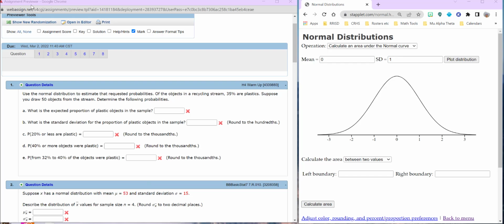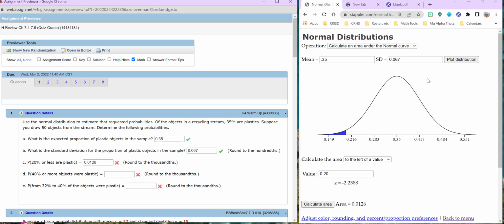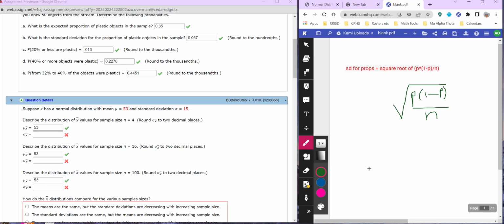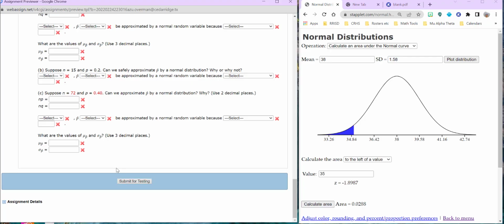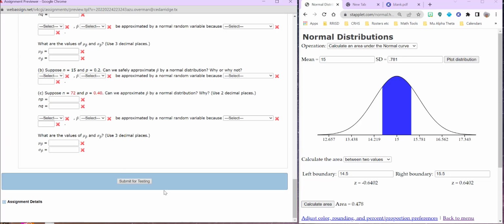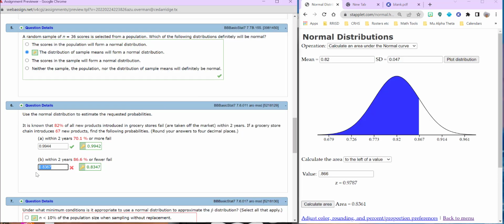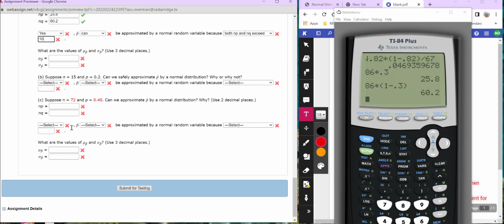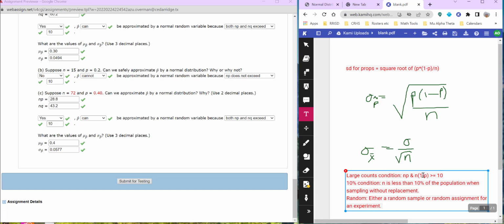H Review Walkthrough